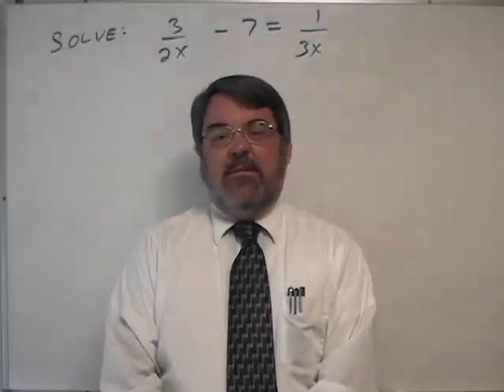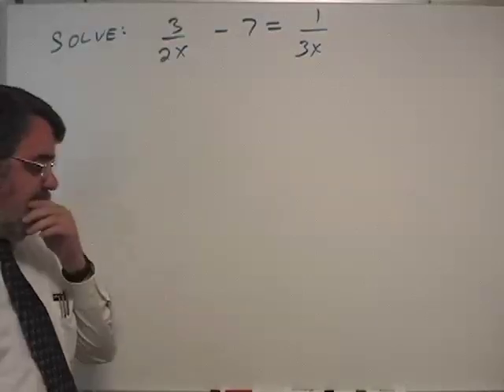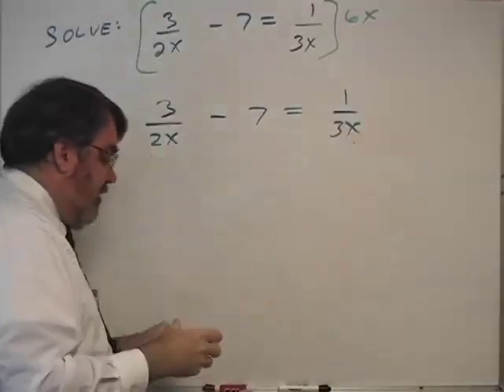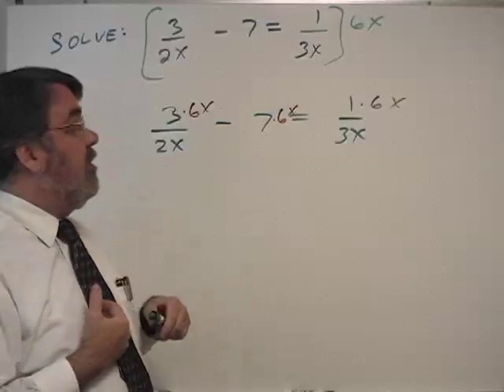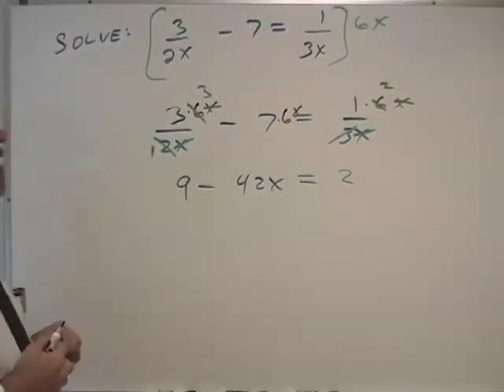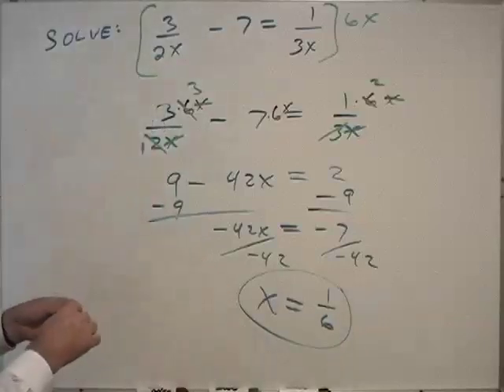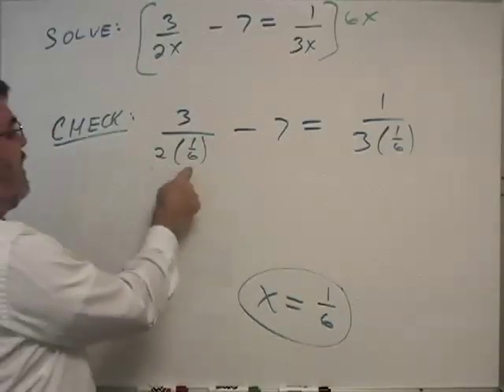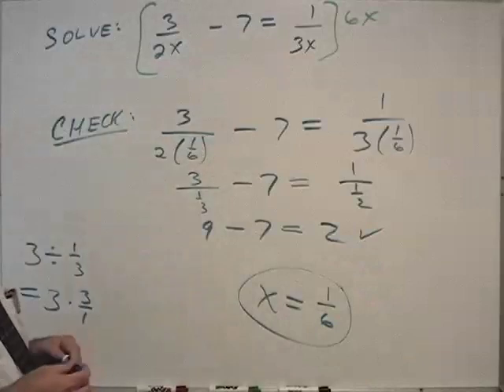Section 6.6, Topic 1